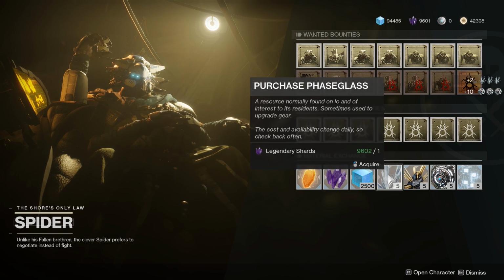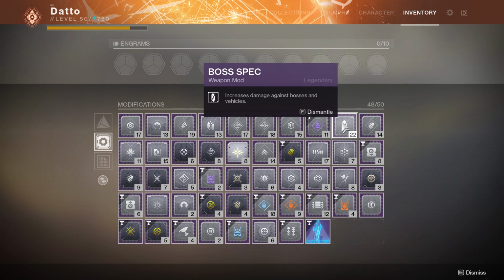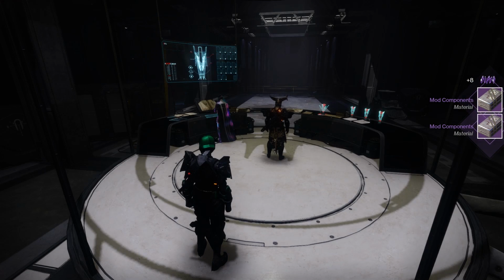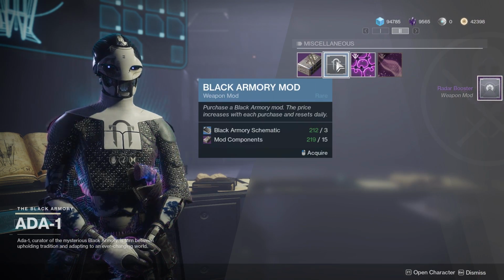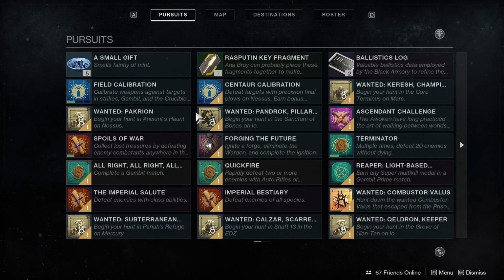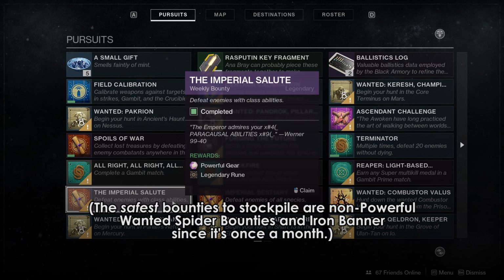Destiny 2: How to Prepare for Shadowkeep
While not as strenuous as seasons and expansions prior, preparing for Shadowkeep is still something you should give a little bit of attention to so that you don't waste materials or other items that could be put to good use.

1. Stockpile materials of all kinds (don't infuse unless needed).
2. Manage weapon mods.
3. Delete unused Eververse items.
4. Hoard bounties (like Wanted Spider and Iron Banner) for a boost in XP.
5. Clean your vault.